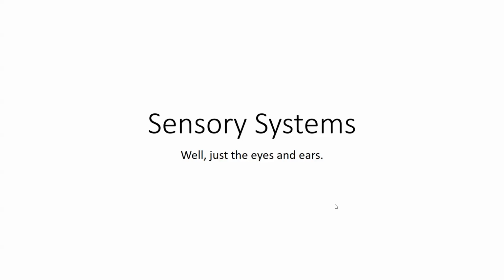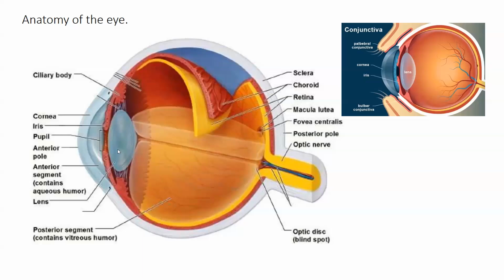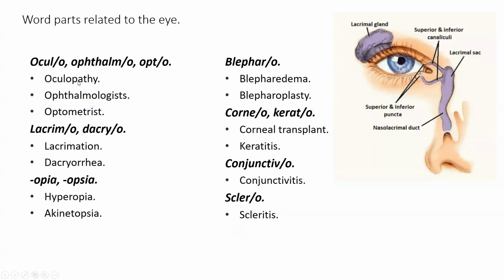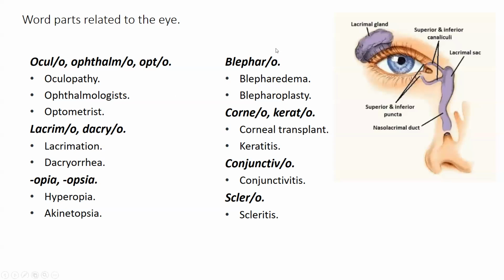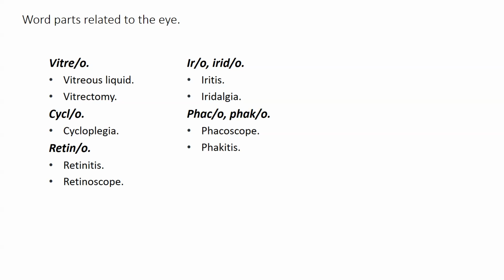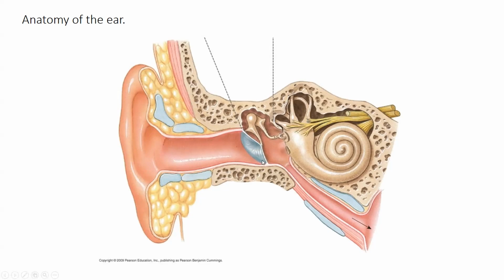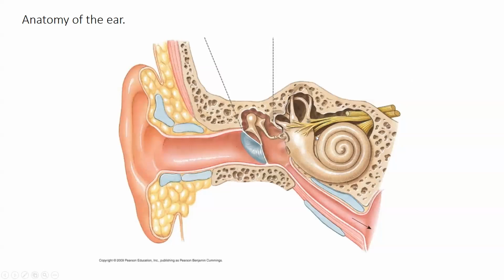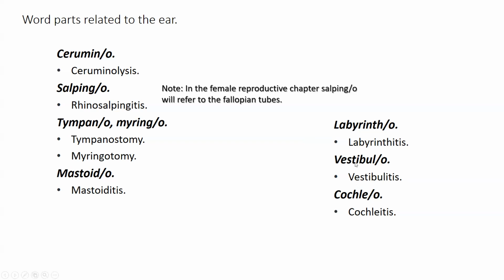Chapter 6 - Sensory Systems